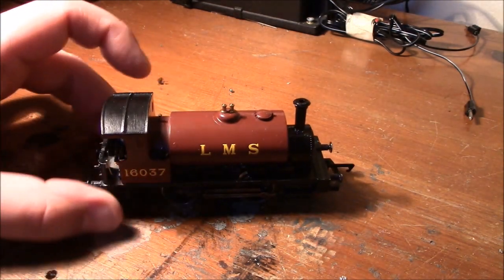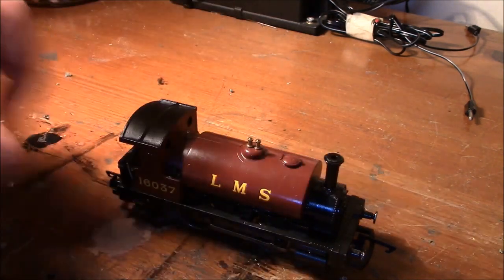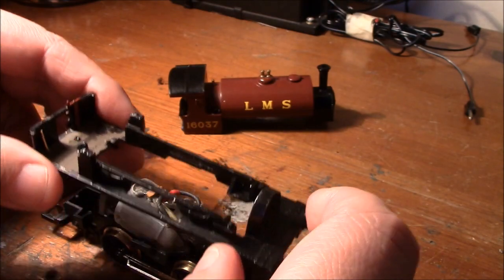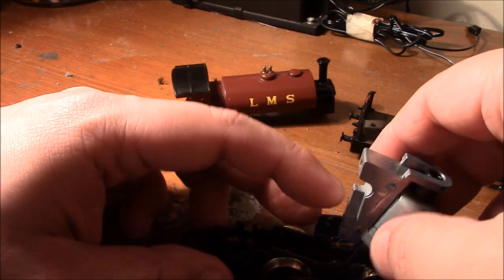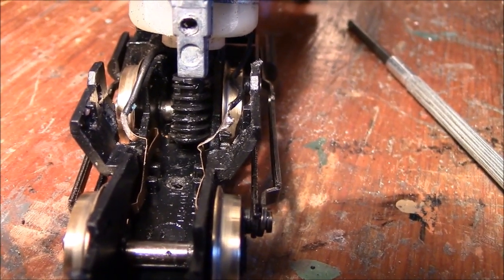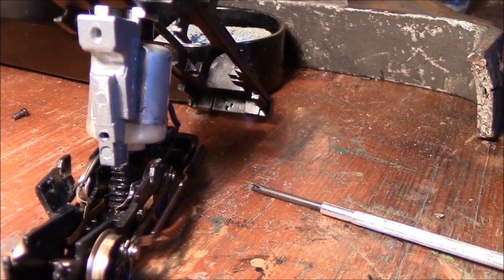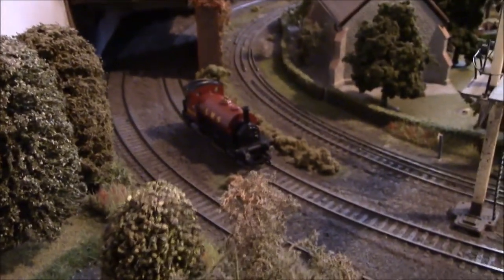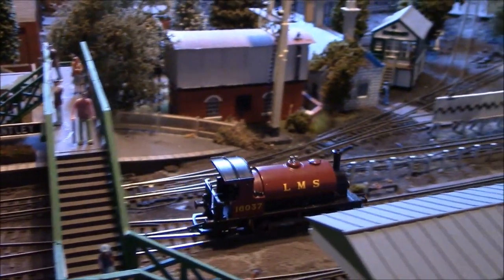ADDING ADDITIONAL PICK UP'S TO A HORNBY 0-4-0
The Hornby 0-4-0 "pocket rocket" loco's are infamous for lightening speed but are poor on insulfrog pointwork and often stall, here you can see by simply adding an additional wire to one of the pick up wipers, will improve your loco greatly , .